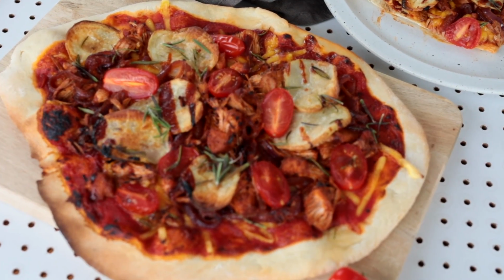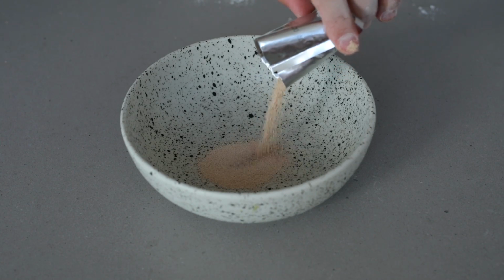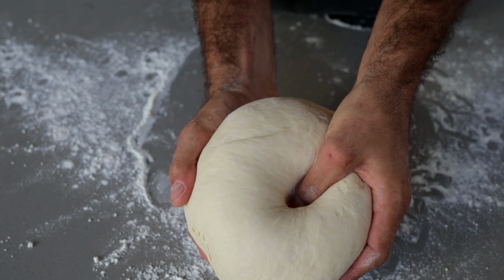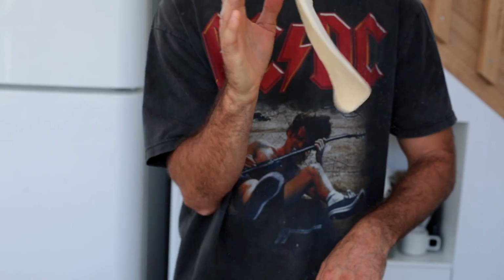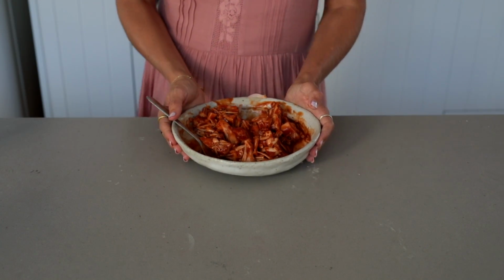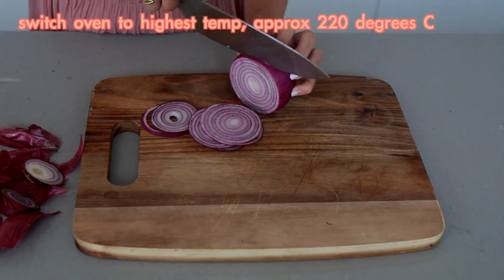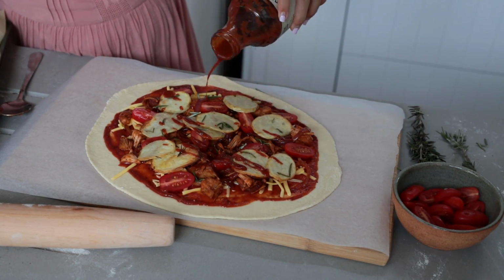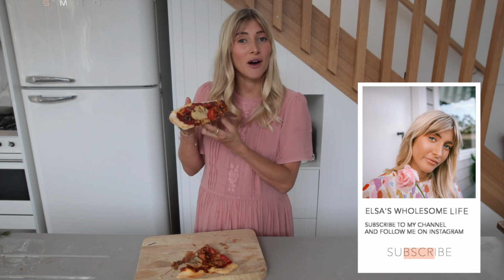BBQ JACKFRUIT PIZZA RECIPE // tasty & vegan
🌱 MY PRESETS
Foodie Collection, Elsa 2.0 Collection, & Elsa 3.0 Collection

🌱 GET $80 OFF YOUR FIRST Marley Spoon Box:
Code elsas_wholesomelife